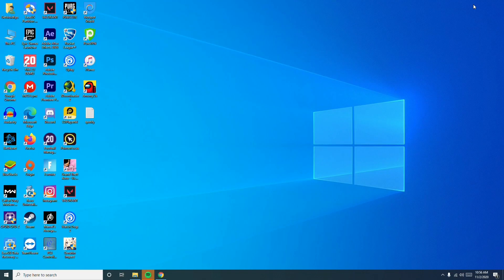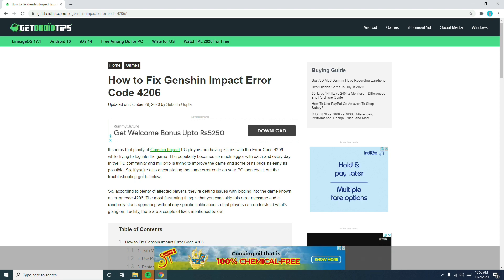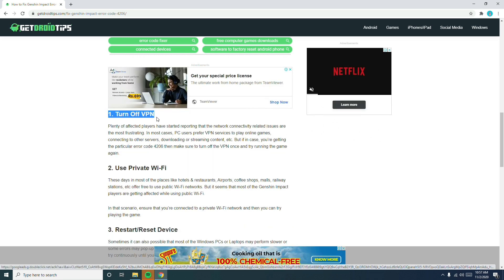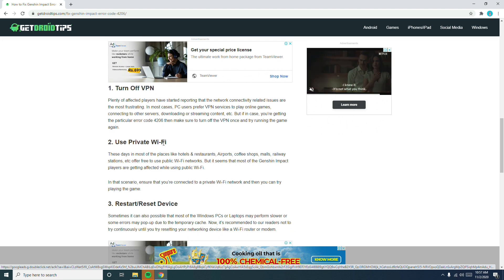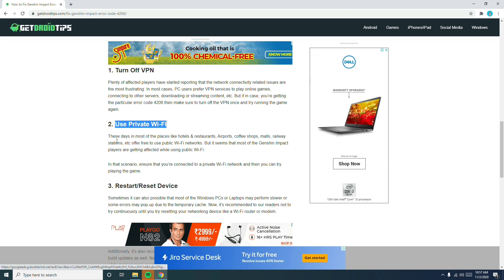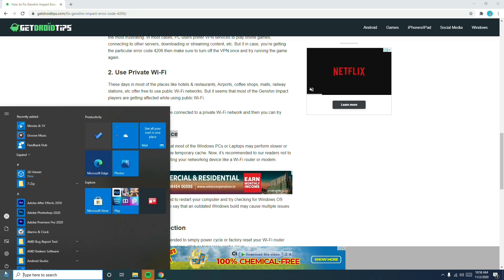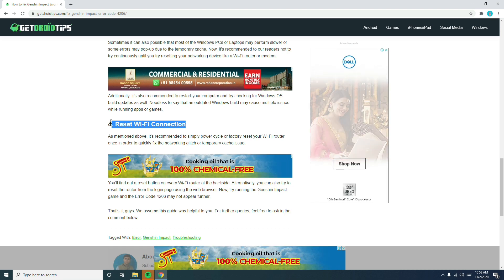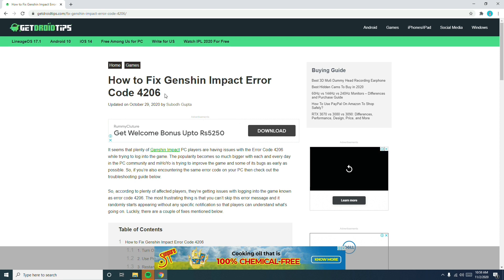How to Fix Genshin Impact error code 4206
How to Fix Error code 4206 in Genish Impact

1. Camera
2. Pro Camera
3. Memory Card
4. Laptop
5. Tripod
6. Microphone
7. Softbox
8. Phone Holder
9. GorillaPod
10. Drone
11. Action Camera
12. Laptop (Mac)